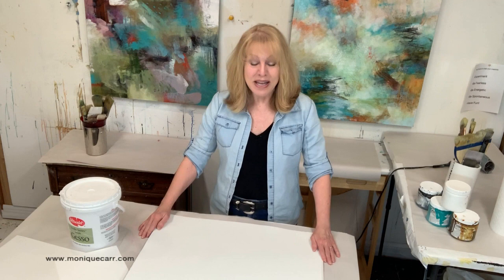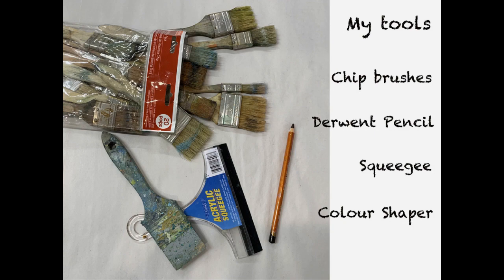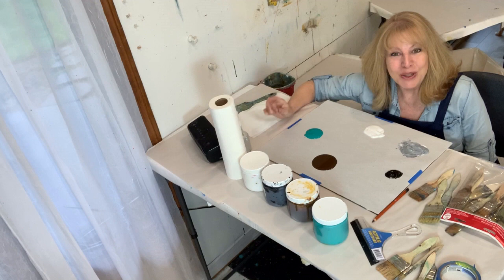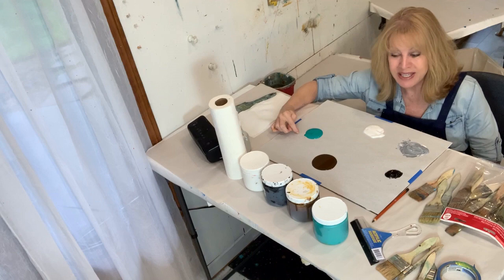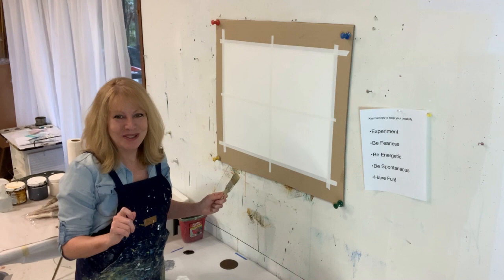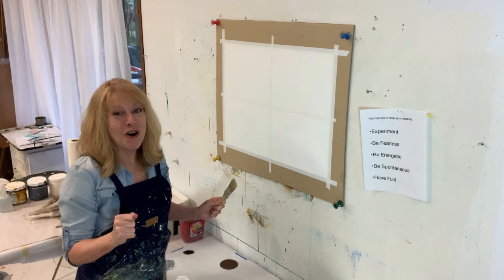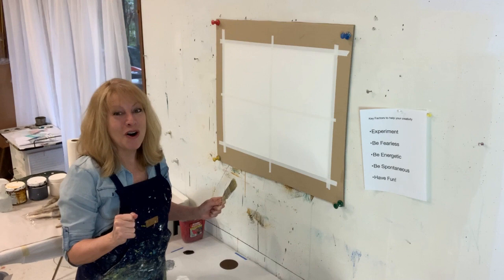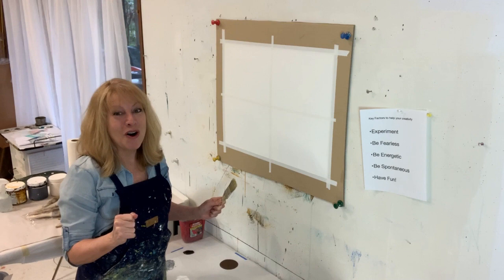Paint 4 Abstracts Fast and Easy / Art in Action with Monique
In this video, I am demonstrating how I paint four abstract paintings fast and easy in acrylic on paper.
My Online Painting Class is NOW OPEN!